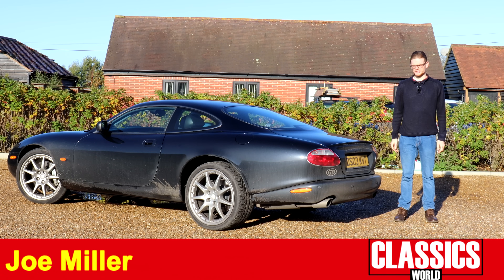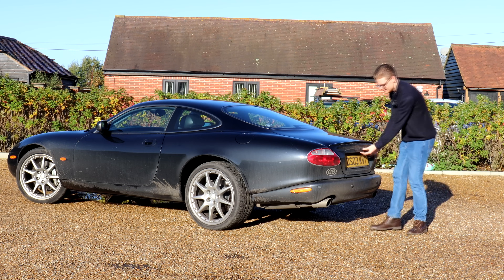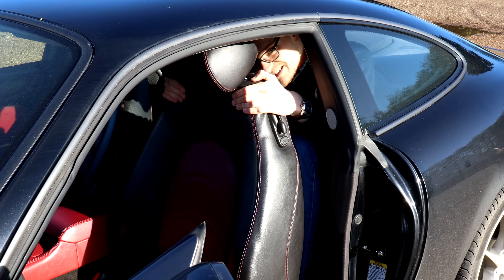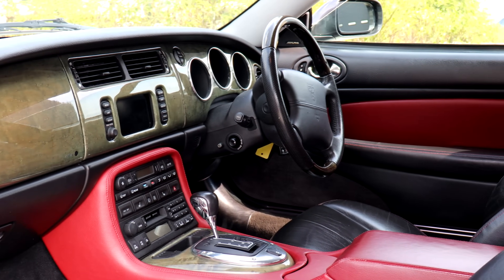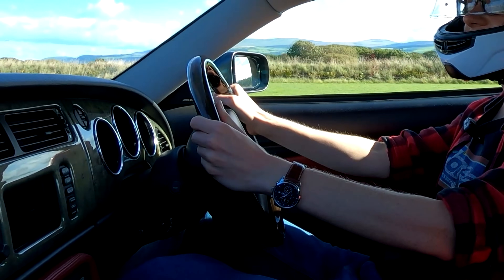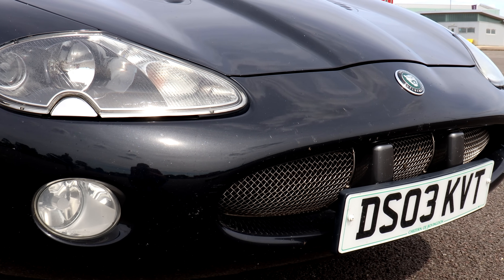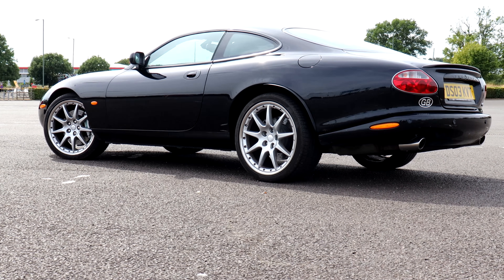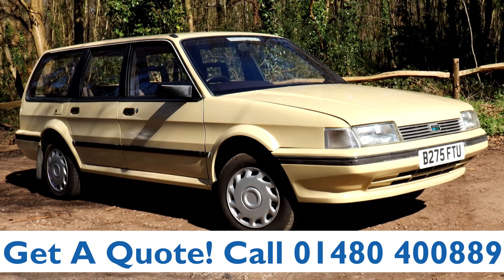Living With A Jaguar XKR - Can You Daily Drive A Supercharged V8 Luxury Car? (X100 XK8/XKR)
After two attempts at cheap Aston Martin DB7 ownership, we finally bought an X100 Jaguar XKR. This supercharged V8 coupe has been a project car for the past few months and in that time, we’ve learned a lot. Through repairs, daily driving, roadtrips and even a track day, our XKR has taken on everything we’ve thrown at it. But could YOU live with one? What’s the fuel economy like? Can you fit kids and luggage in it? How’s the reliability? What about parts and maintenance costs? After daily driving this V8 British luxury car, Joe tells all!